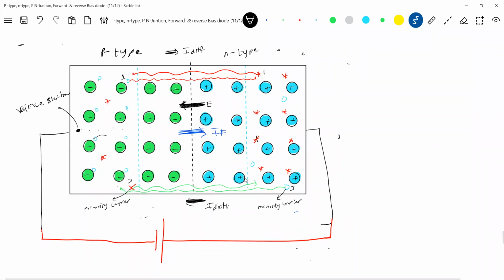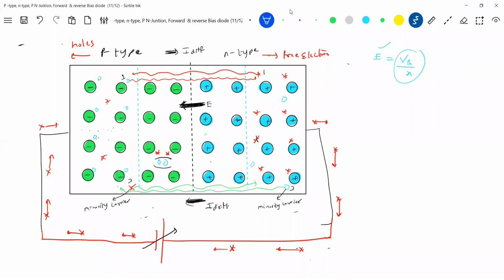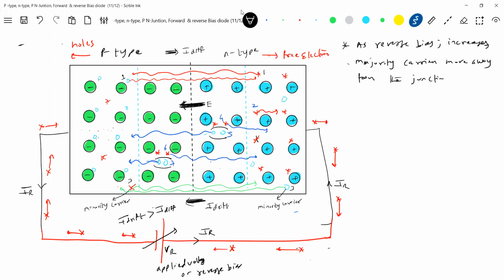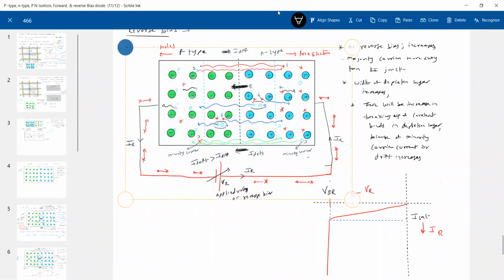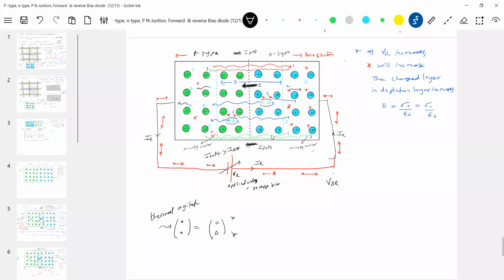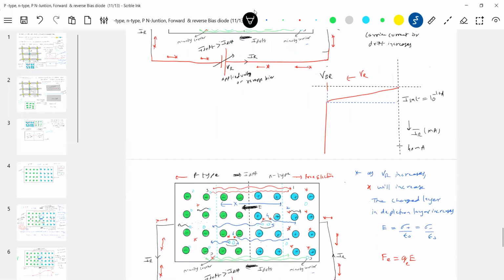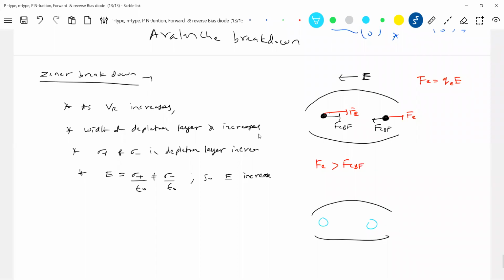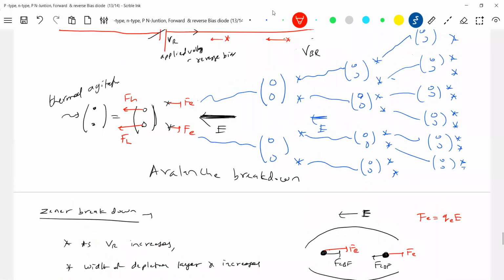8) Physics | Semiconductor class 12 | Reverse bias of PN junction diode, Avalanche and Zener effect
Physics | Semiconductor class 12 | JEE Main | Reverse bias of PN junction diode, Avalanche and Zener effect, reverse saturation current